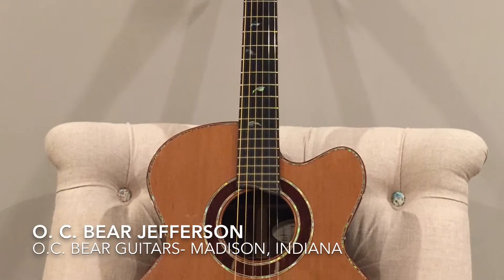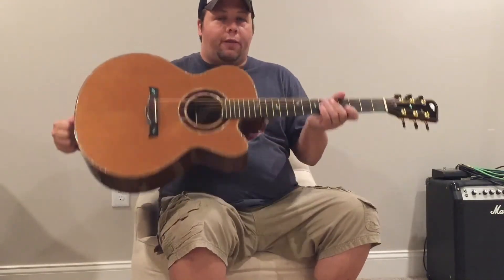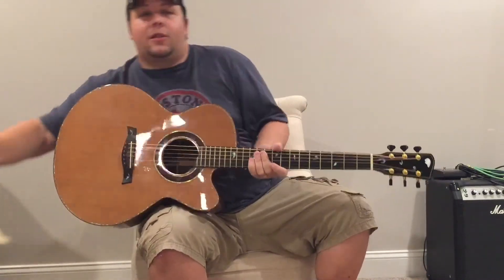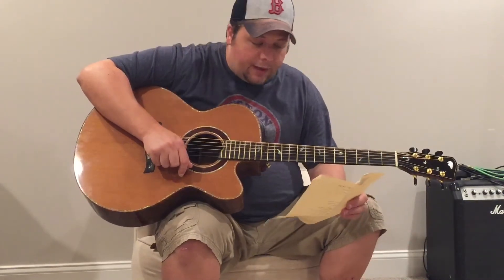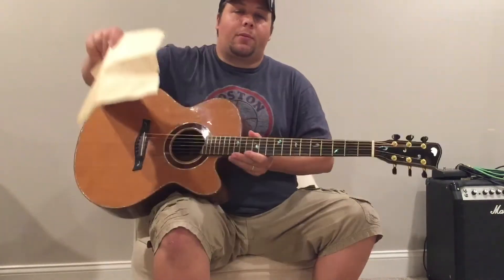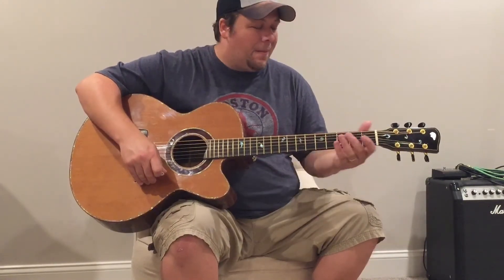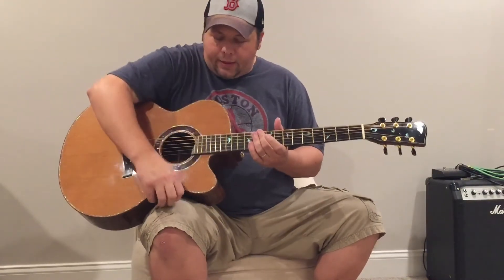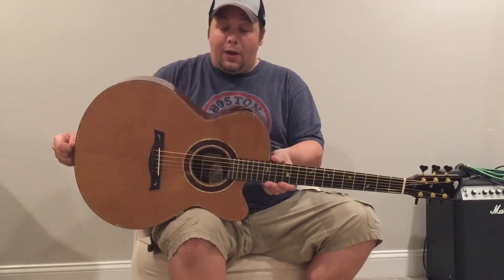The Guitar Log- O.C. Bear Jefferson Handmade Acoustic Guitar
Brian reviews a rare find- a handmade OC Bear Jefferson by luthier Clint Bear of Madison, Indiana.